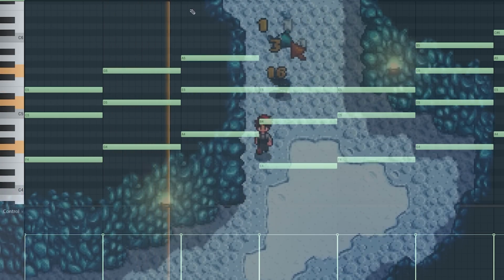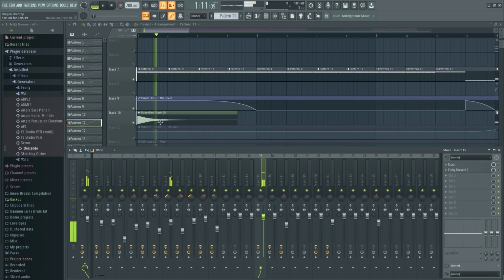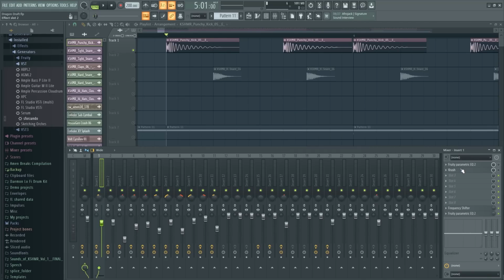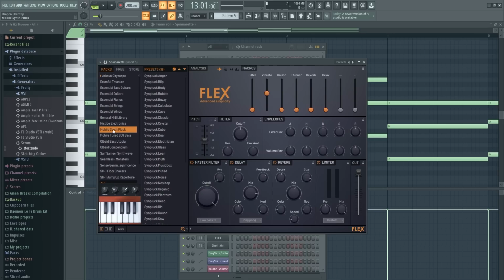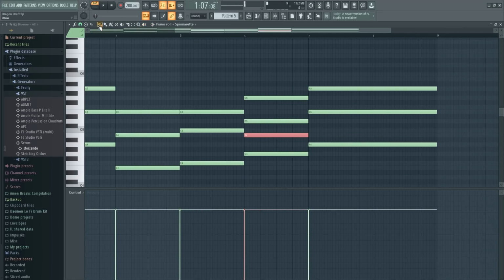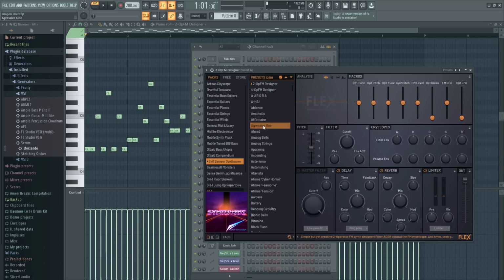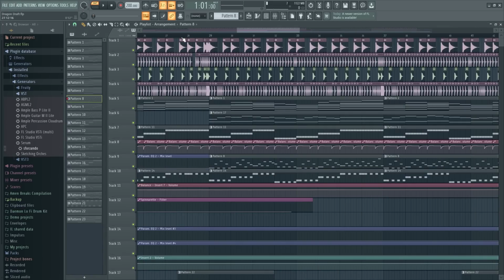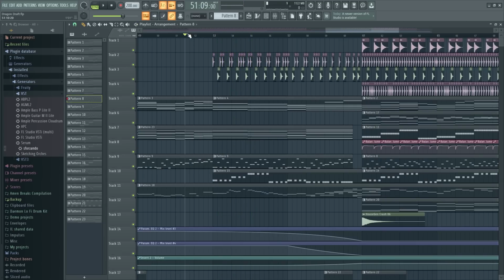How MY Music ended up in a Hit Indie Game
Hey everyone, welcome to something SUPER exciting! I've been making video game music and soundtracks for a while as a hobby, but today I finally got my chance to get my music into one of my favorite games: Stardew Valley!

MINECRAFT SERVER
Thermville.aternos.me